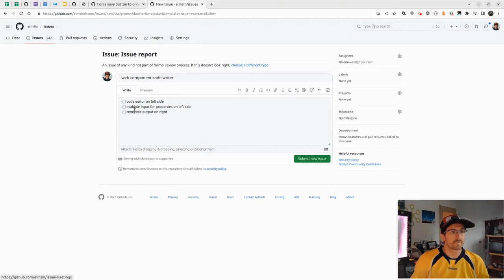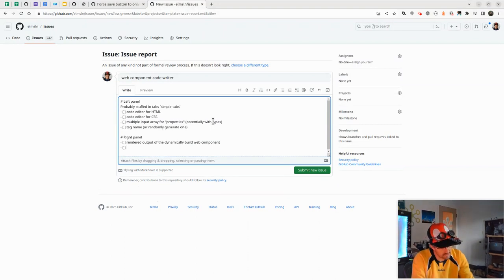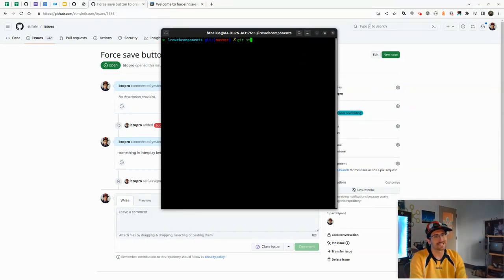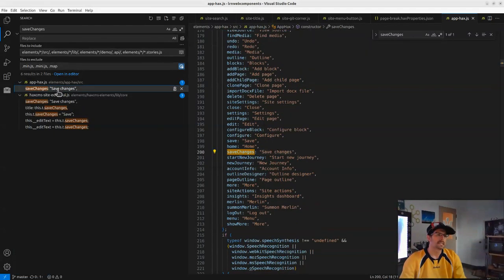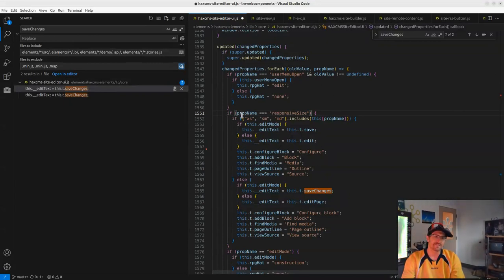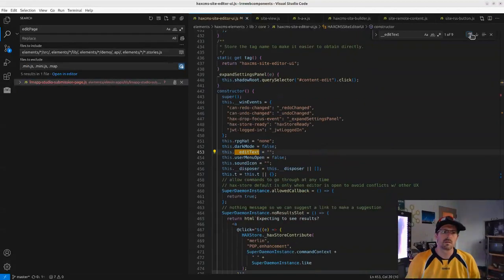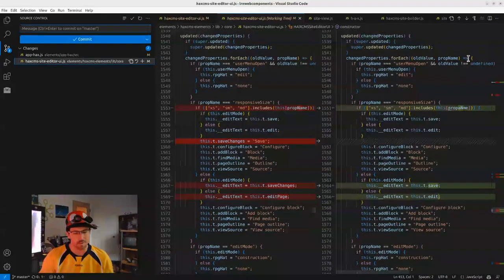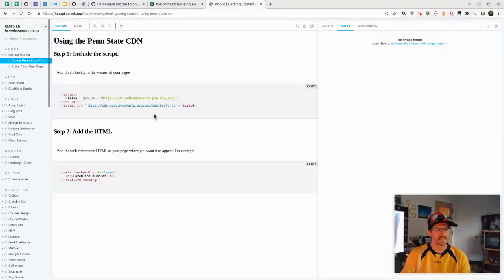Github issue management and solving a problem end to end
This is explaining how developers use github both to store ideas but also to act upon those ideas (and bugs) in order to resolve them. I get into local development practices, tools, and information flow to ultimately solve a problem (and unearth another!) with translation in HAX.